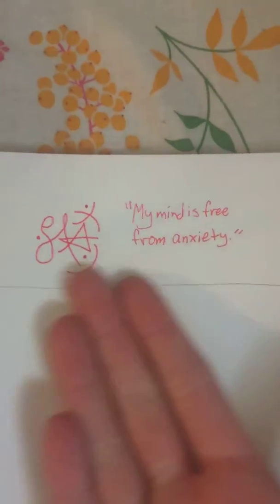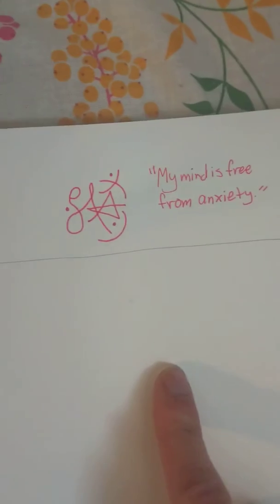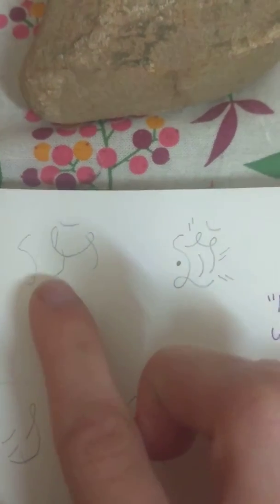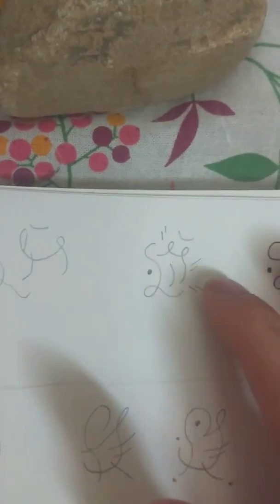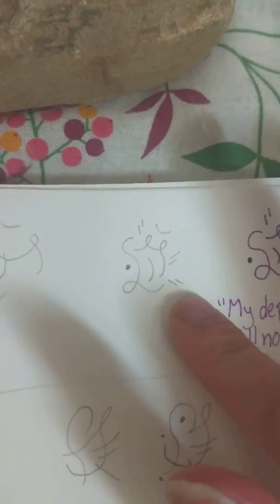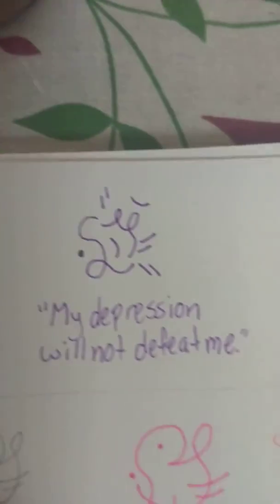How I Make Sigils (pagan/wiccan)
Just as the title says! Made this for one of my tumblrs, @oracle-sigils. Hope this is helpful to anyone!!